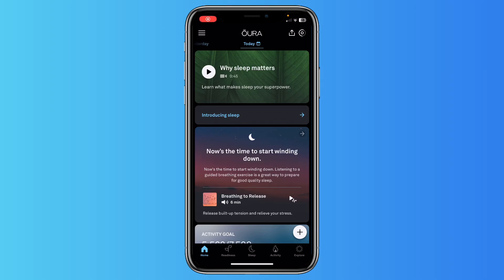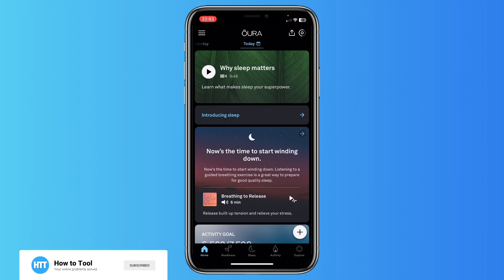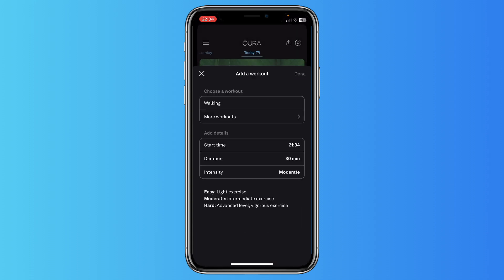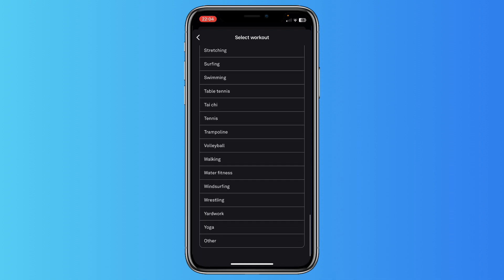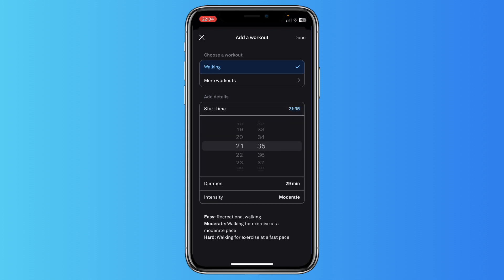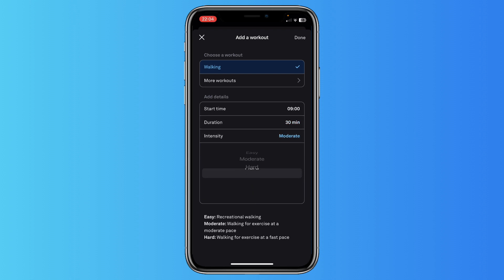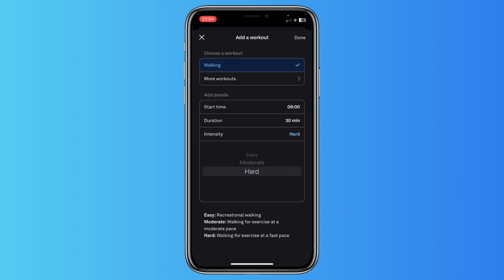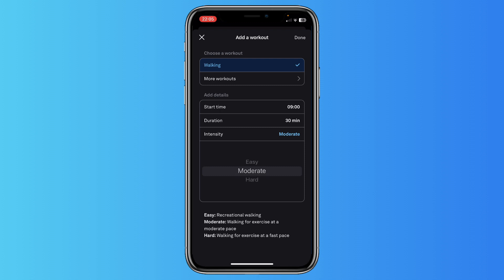How to Add Workout in Oura Ring App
Get $40 discount for your Oura Ring: comment ‘discount’

In this video I'll show you how to add a workout in the Oura Ring app. The method is very simple and clearly described in the video. Follow all of the steps in the video, and tag a workout manually in the Oura Ring app. And that's how you can add workouts easily to the Oura app, this works for iPhone and Android.